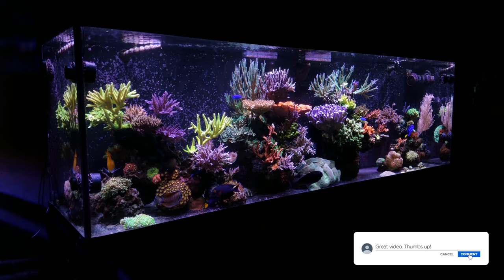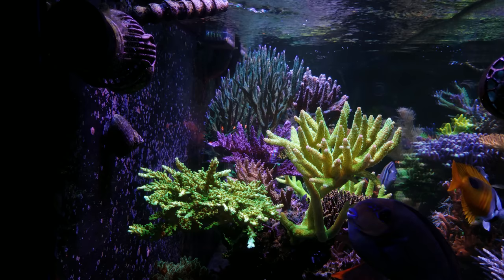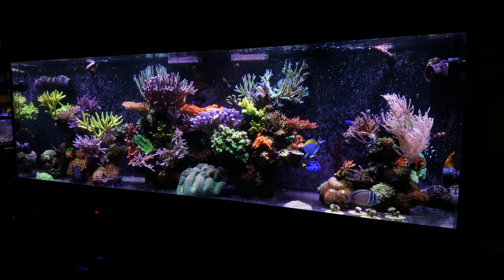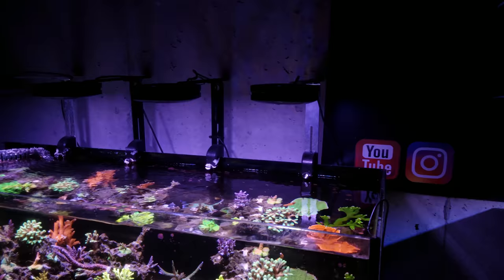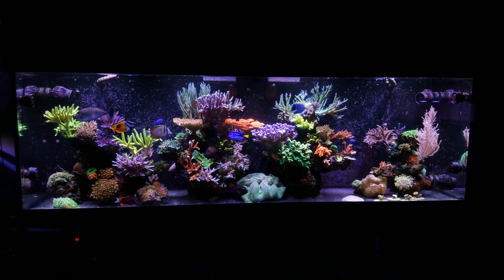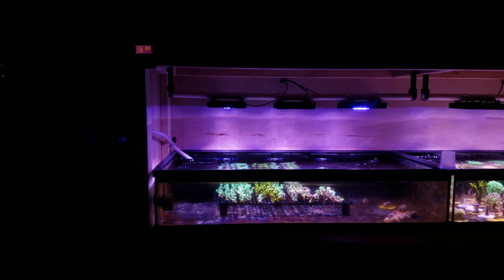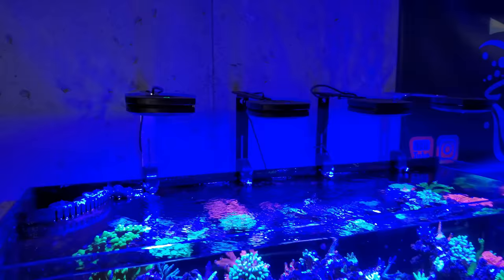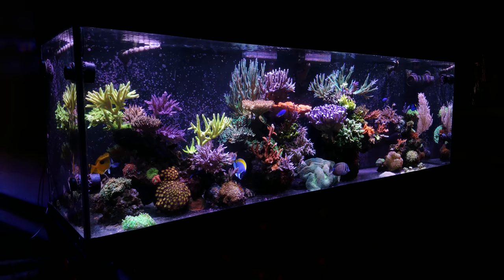Am I Ready For Acropora Coral? | Beginner Guide